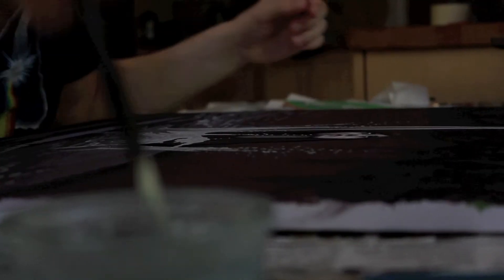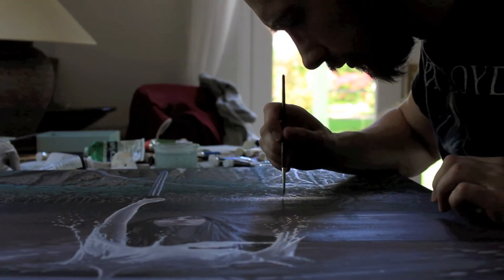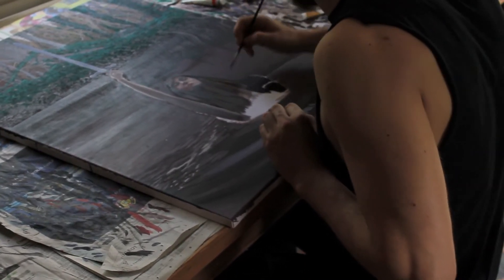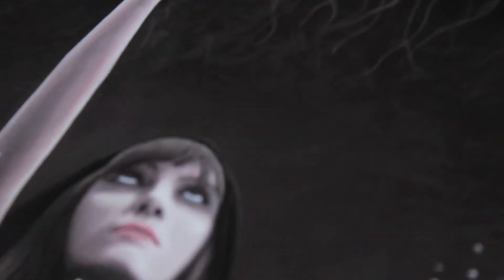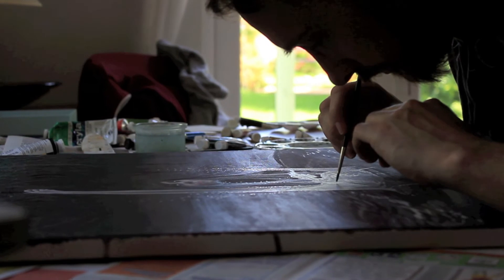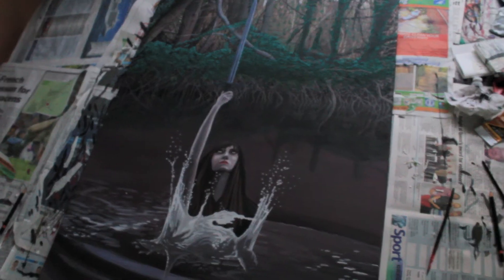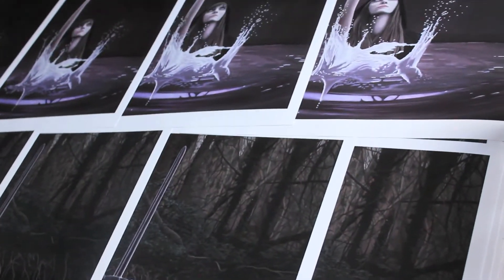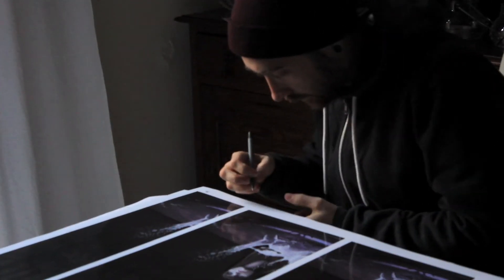Lady of the Lake painting and prints - Shrine Studios